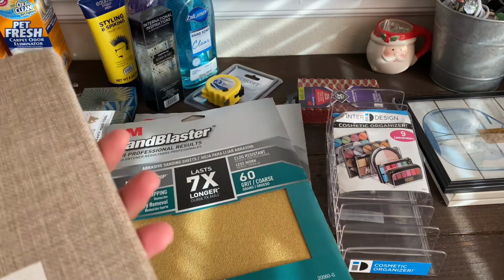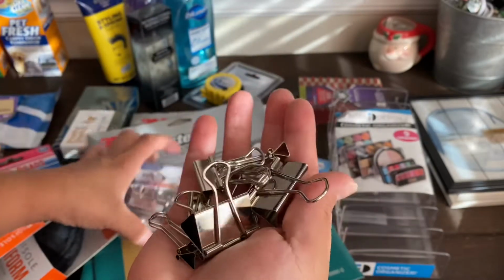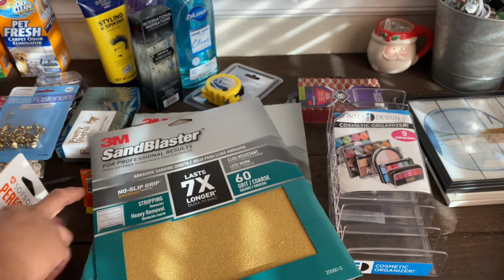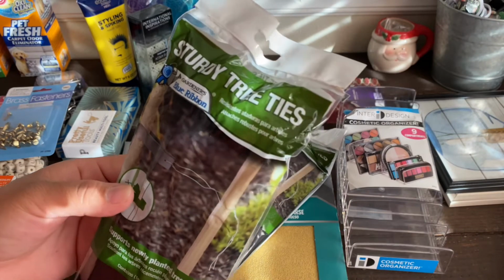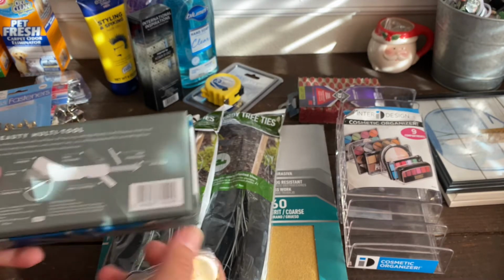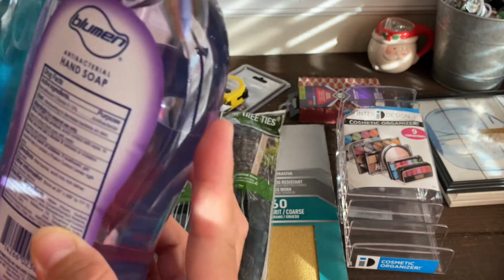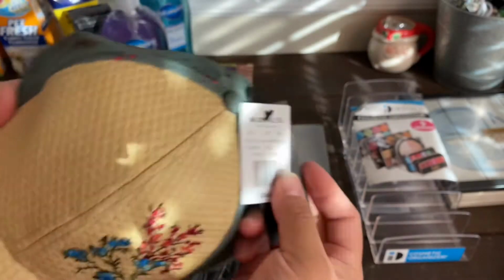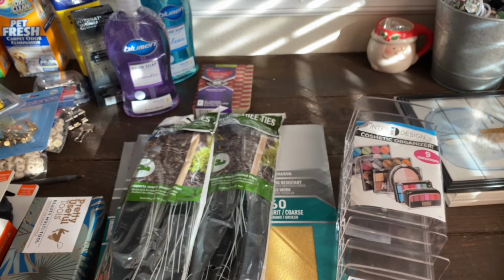King Dollar + Giant Dollar Haul | October 2020